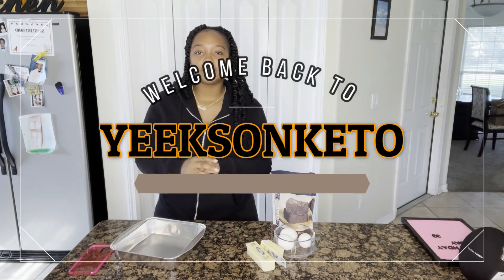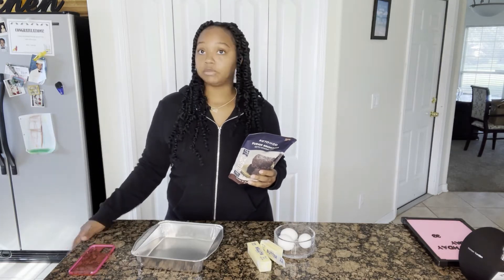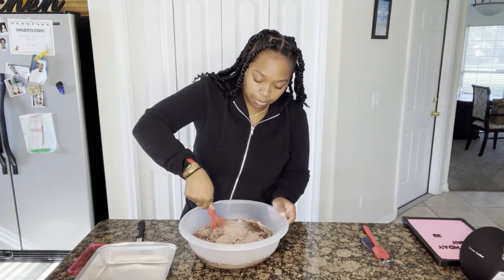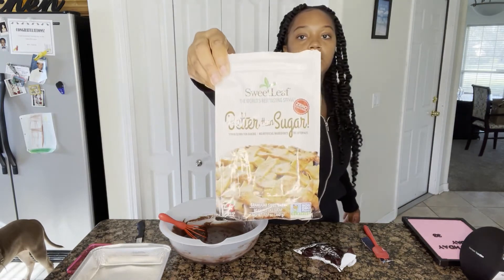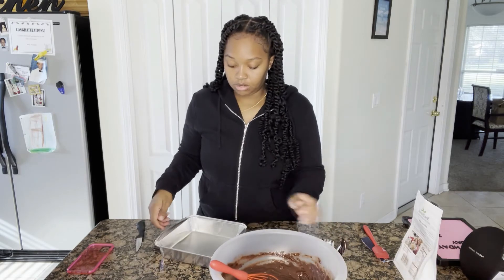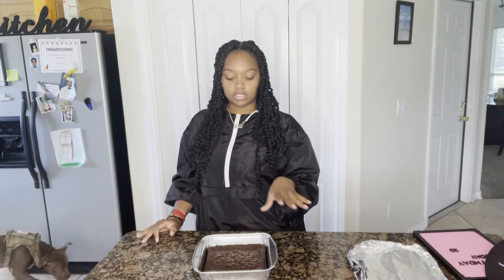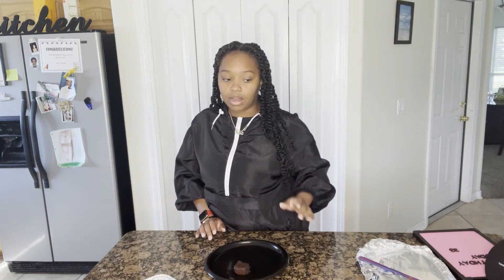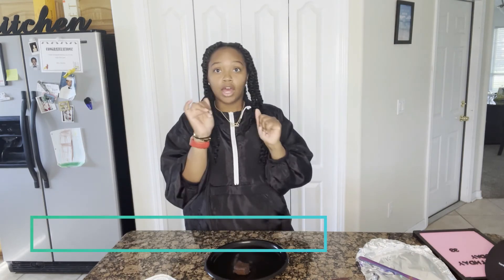KETO & CO BROWNIES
Found a GEM in Whole Foods now I want to go && get ALL OF their products but as for now here's the link to these AMAZING brownies!!

I found the Hersheys Chocolate Chips Sugar Free in Walmart && the Sweetleaf in Grocery Outlet